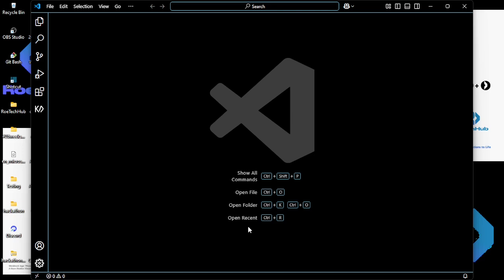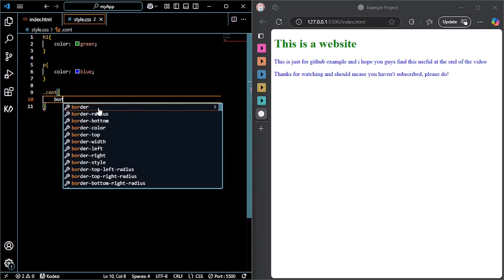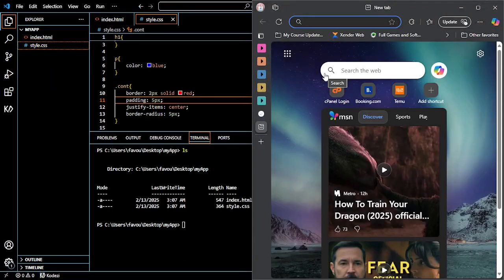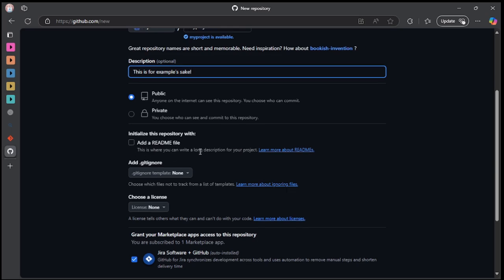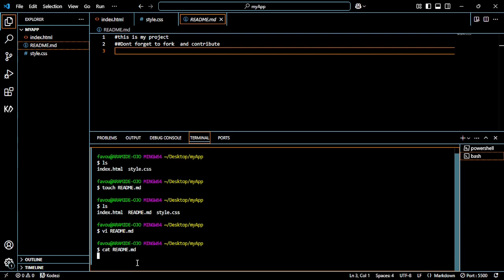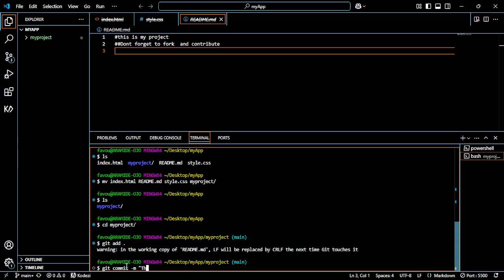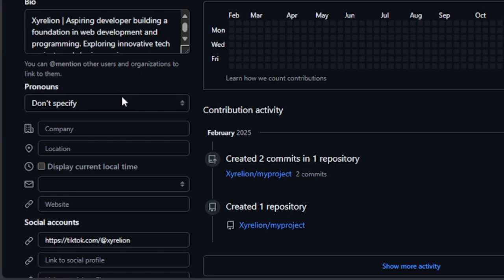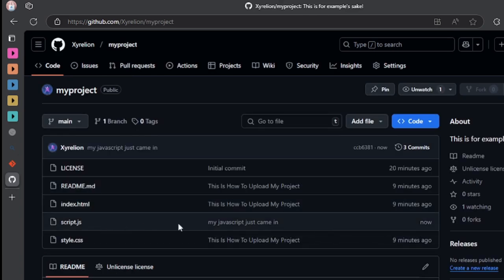Github for Beginners - Easiest Way to Use Github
In this video, we will walk you through the easiest and most beginner-friendly way to use GitHub. Whether you're new to coding or looking to understand version control, this guide will help you get started with the essential features of GitHub.

We'll cover:
- Creating a repository
- Committing changes
- Pushing to GitHub